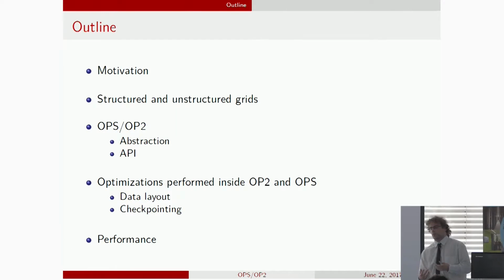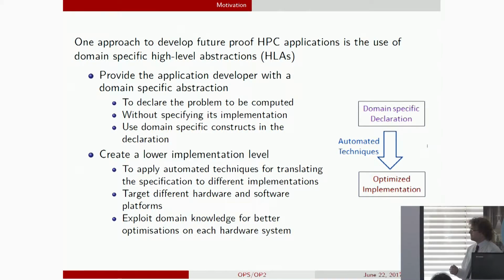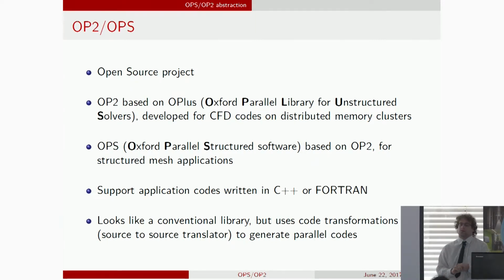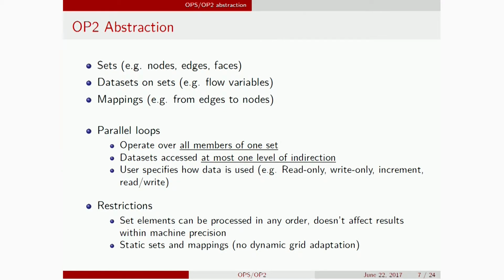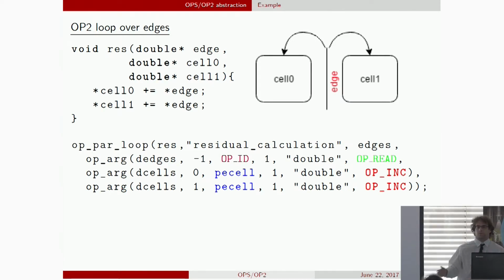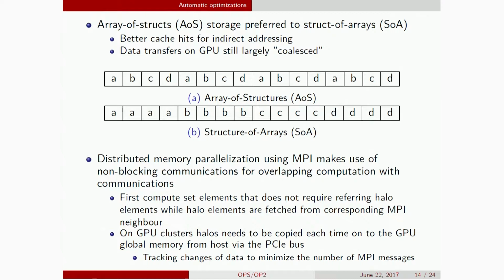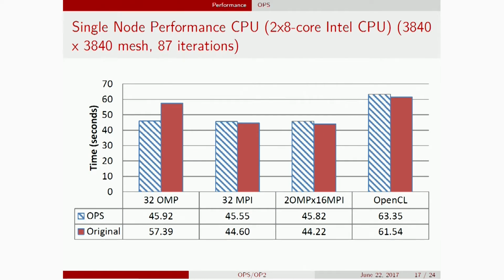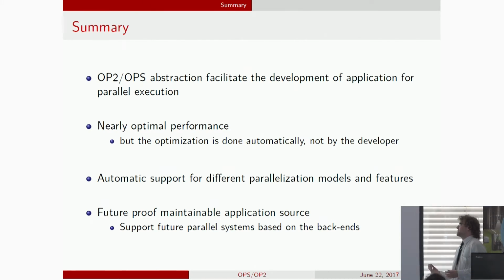Gábor Dániel Balogh - Automatic parallelisation from high-level abstractions for mesh-based...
Gábor Dánie Balogh - Pázmány Péter Catholic University
Automatic parallelisation from high-level abstractions for mesh-based simulations